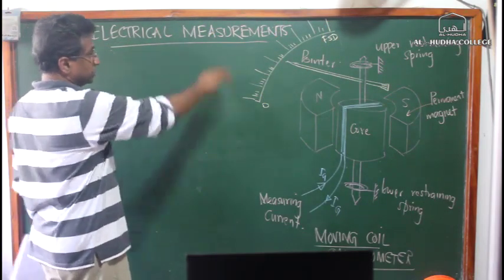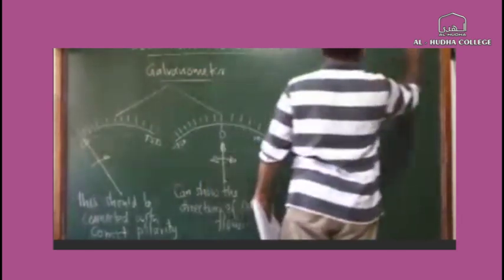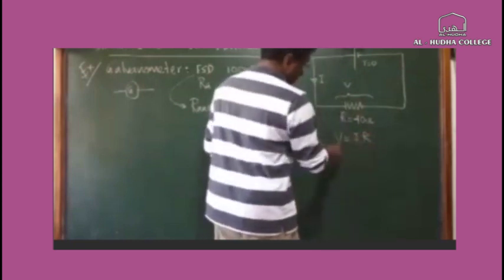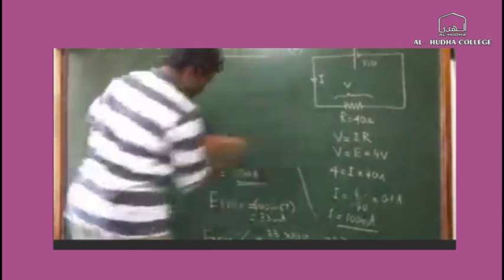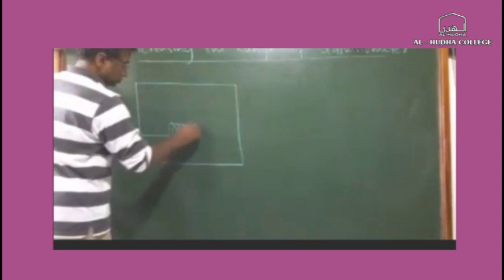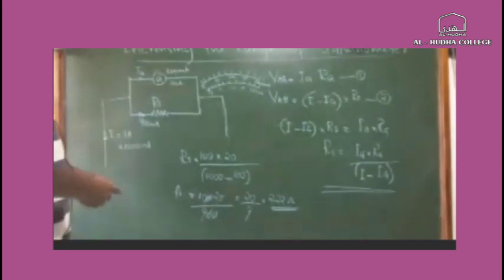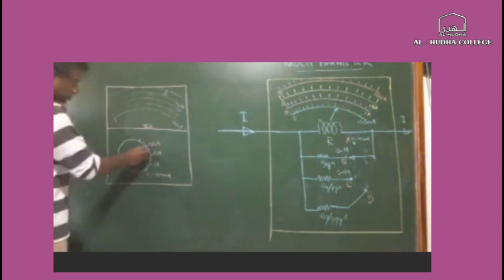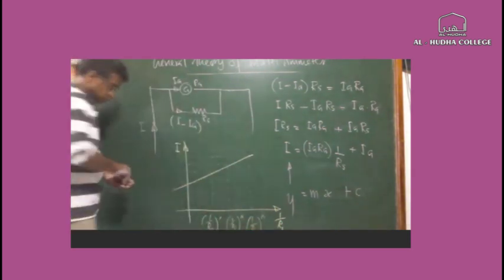A/L - Physics - Electricity - Part 01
Electricity - Electrical measurements